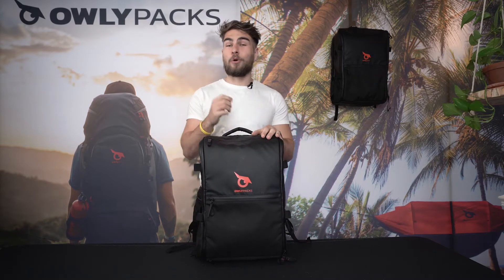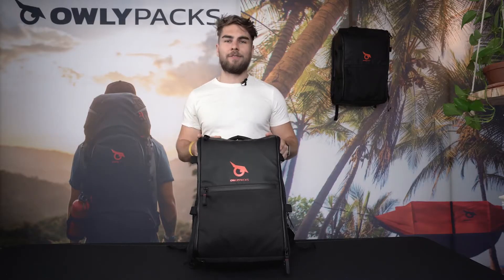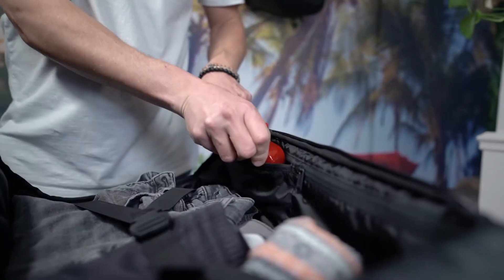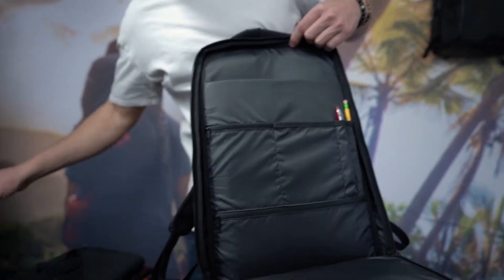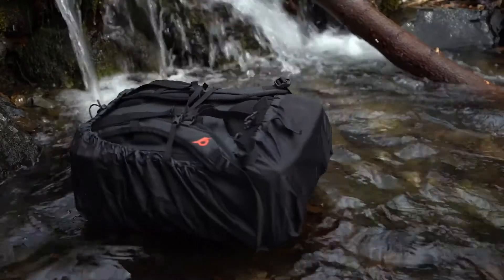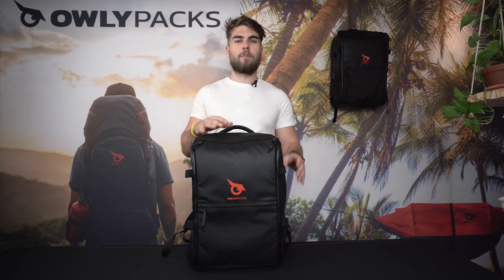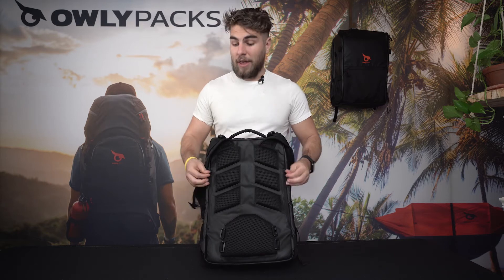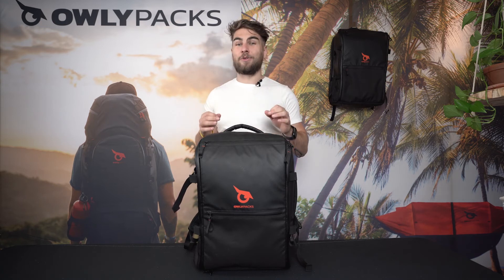Technical presentation of the 30L Hiker Bag by Owly Packs